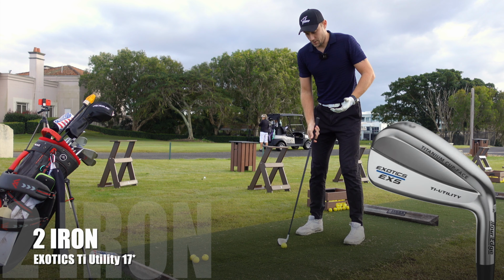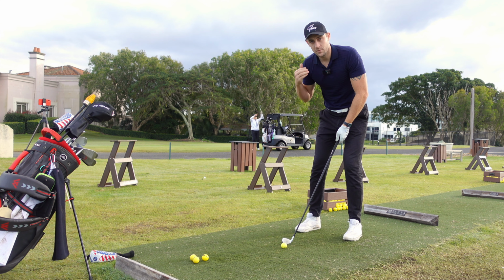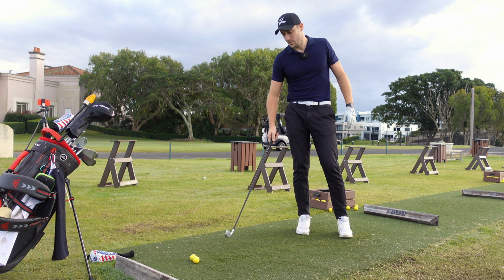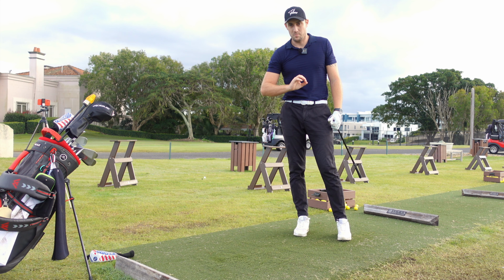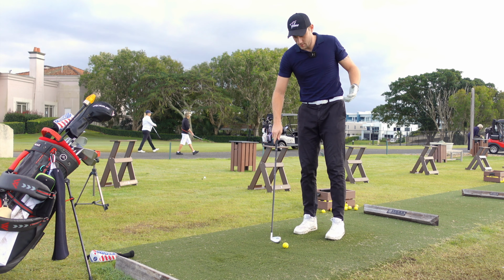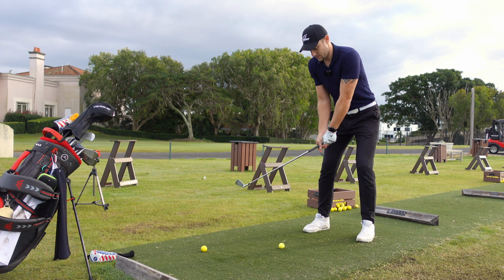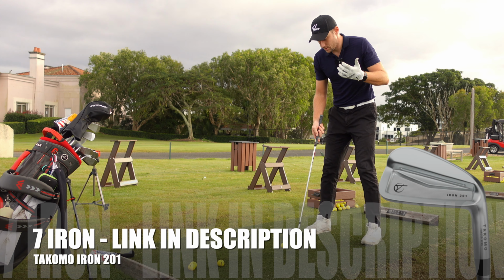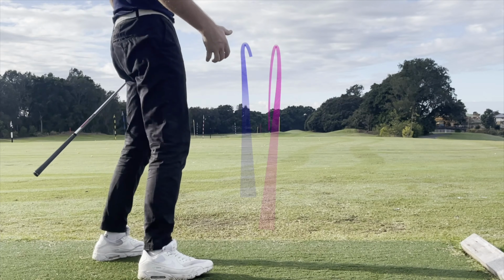Hit STINGERS Easily Doing This!! - Don't Overcomplicate it! Awesome Shot Tracers!